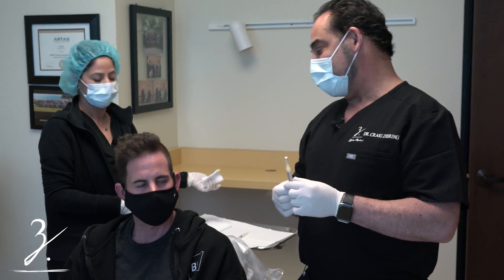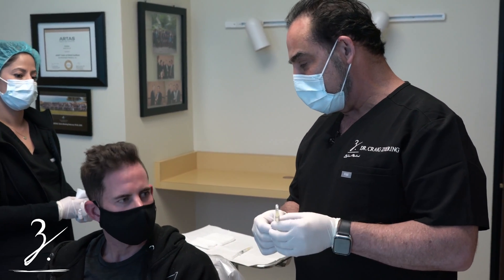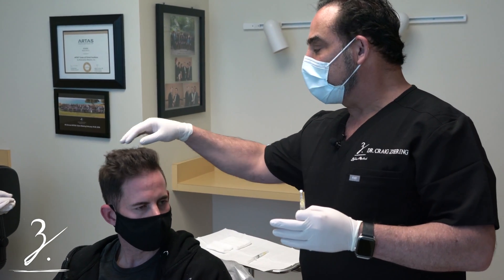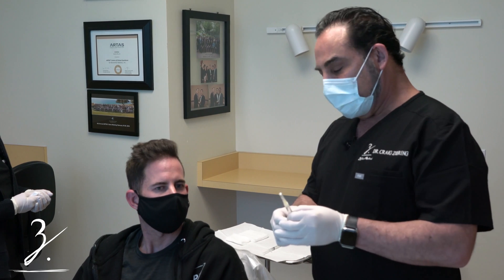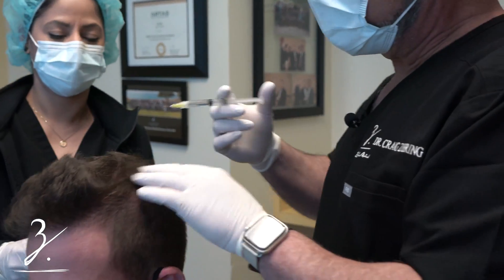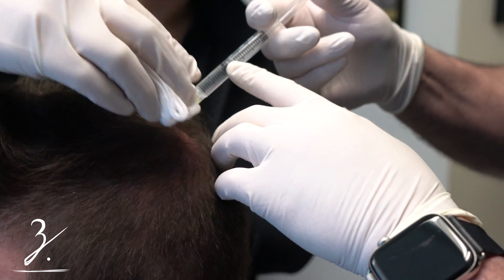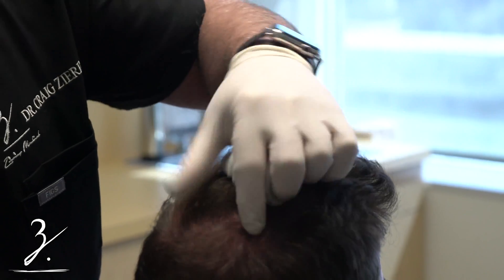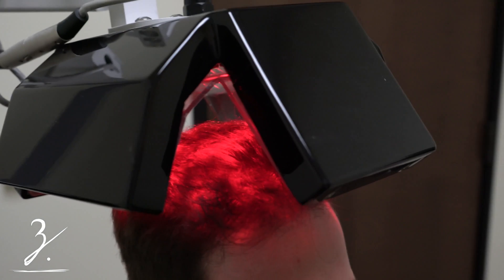How Exosome Therapy Jumpstarts Hair Growth Tarek El Moussa.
The science and medicine of growth factor injections continues to evolve, with male and female patients able to take advantage of many dynamic, new regenerative therapies.  Exosome Therapy is one of our cornerstone regenerative treatments, and we are excited about the results our patients are seeing and enjoying. These painless injections are rich with proteins, peptides and extracellular vesicles with microRNA which instruct your hair follicles to come alive and grow and unlike PRP, decrease inflammation.

Ziering Medical is a world renowned hair restoration facility with locations coast to coast. Serving patients all over the country Ziering Medical is also the premier choice for celebrities, models, and professional athletes. When you're looking for the best in Hair Restoration look to Ziering Medical.